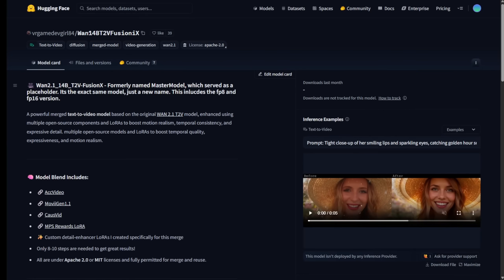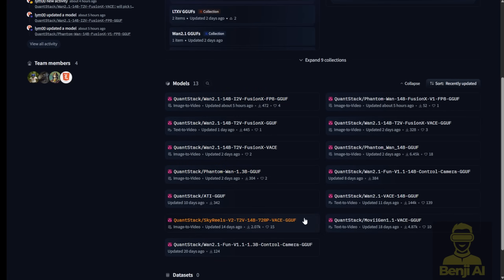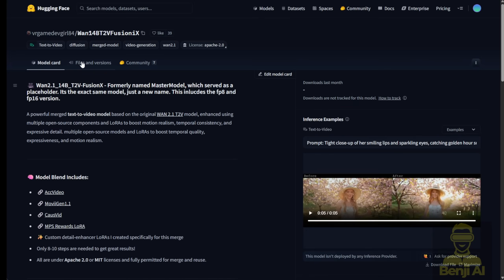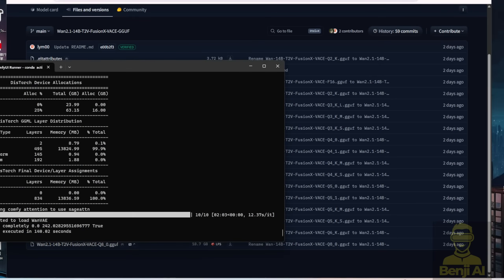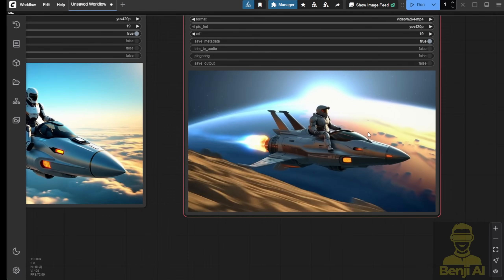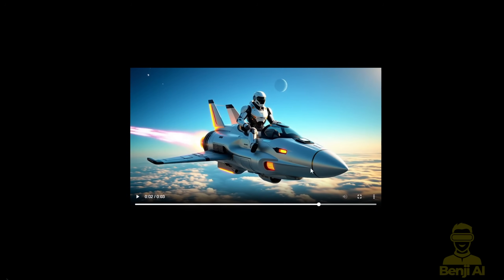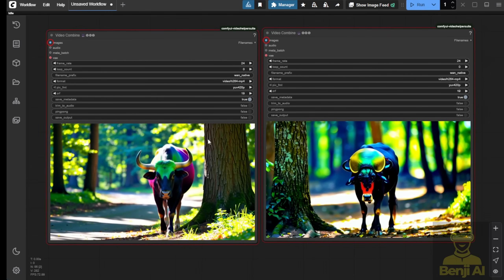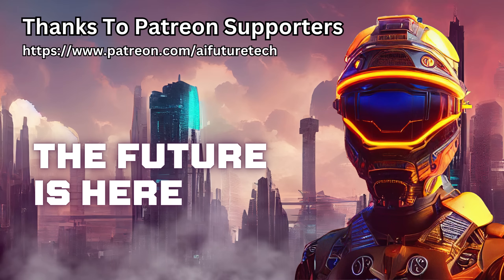Wan 2.1 FusionX Fine Tune Model In ComfyUI - They Called It The Master Model!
Wan 2.1 FusionX Fine Tune Model - They Called It The Master Model Before!

Discover Fusion X—the powerhouse AI model combining AccVideo, Movie Gen 1.1, CausVid, and MPS Reward LoRA into one seamless tool for cinematic, high-quality video generation. In this video, we compare Fusion X with standard WAN 2.1 Vace, showcasing its superior dynamic scenes, human character refinement, and faster processing—all while running efficiently on quantized GGUF models.

AI video creators, filmmakers, and tech enthusiasts seeking next-level video generation. Whether you're crafting dynamic action scenes, refining human animations, or optimizing workflows for low-VRAM systems, Fusion X delivers Hollywood-quality results without the complexity.

Why It Matters:
Fusion X merges four cutting-edge technologies to:
Boost Quality: MPS Reward LoRA enhances human features and motion coherence.
Speed Up Workflows: CausVid and AccVideo reduce sampling steps without sacrificing detail.
Expand Creativity: Movie Gen 1.1 adds cinematic camera angles and dynamic scenes.

GGUF Quantized
Phantom-Wan-14B-FusionX-GGUF: